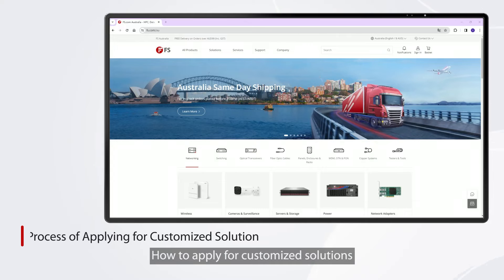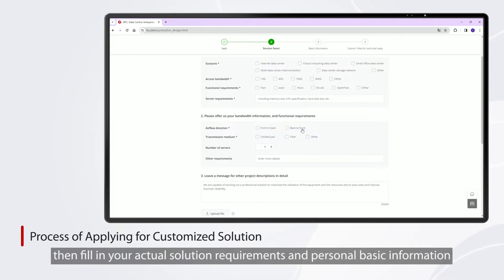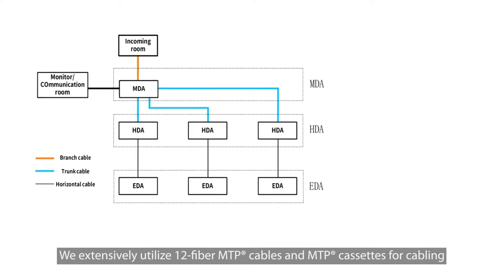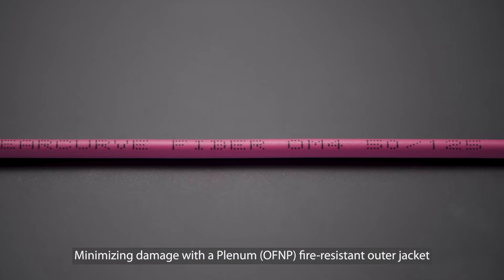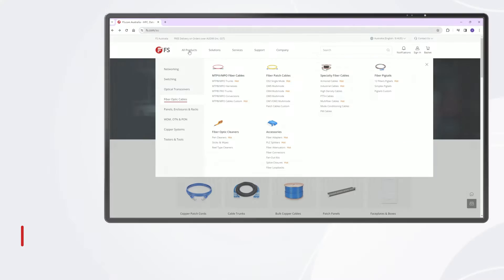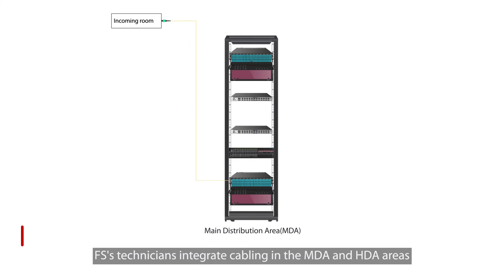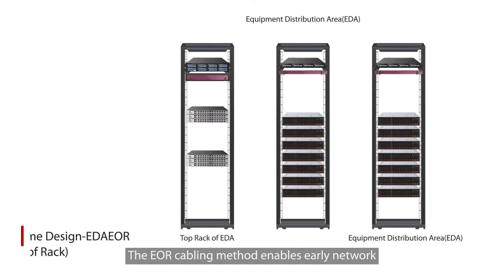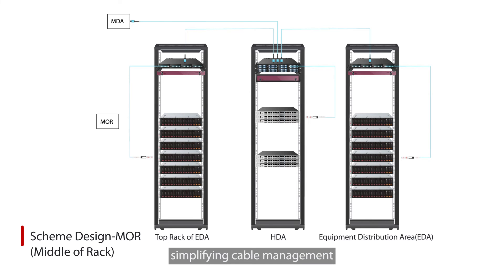Fiber Optic Cabling Solution for Small Data Centers | FS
Fiber optic cabling solutions for small data centers help overcome challenges like complex installations, tangled wiring, and poor space utilization. A well-planned solution can simplify management, improve performance, and support growing business needs.
To address these issues, FS fiber optic cabling solutions utilize high-density enclosures and MTP cassettes, saving 50% of cabinet space and streamlining cable management. Combined with MTP cables for optimized inter-area connections, this solution simplifies deployment while ensuring stable and efficient network performance. Its scalable design allows for seamless expansion, meeting future business needs with ease.

RELATED PRODUCTS:
MTP®/MPO Jumper:

Get the latest networking insights and updates, IT expert tips and tutorials now!